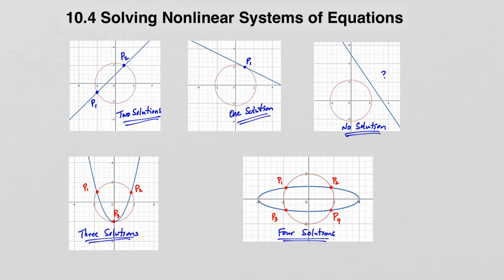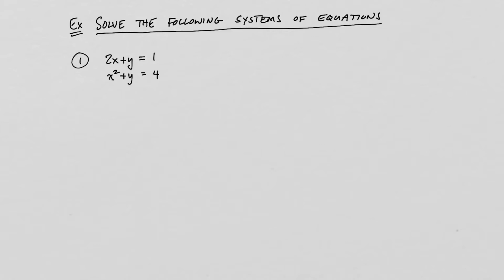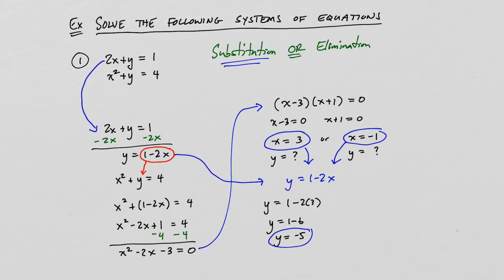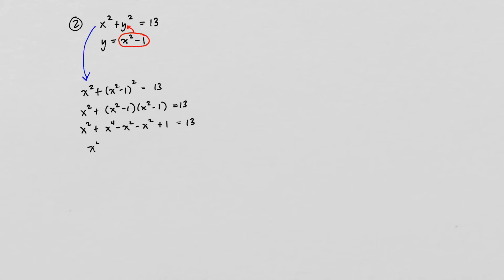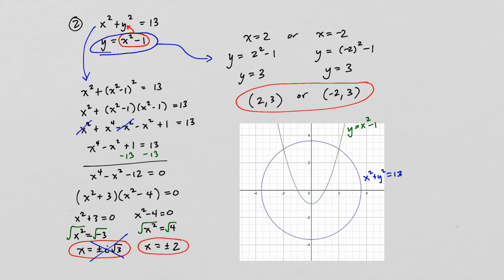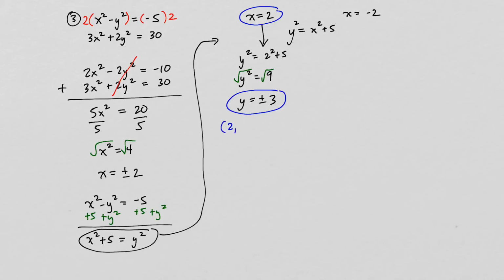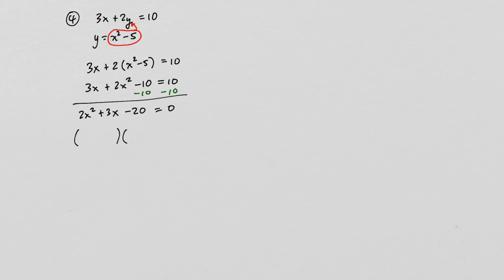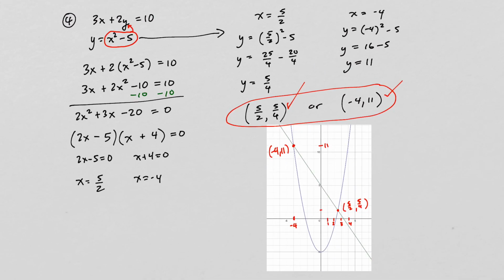10.4 (Nonlinear Systems of Equations)